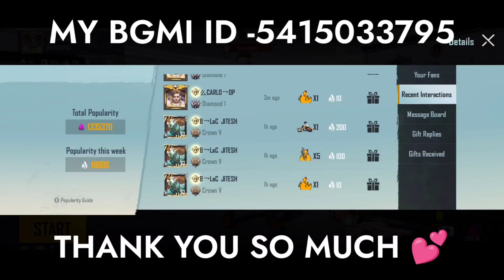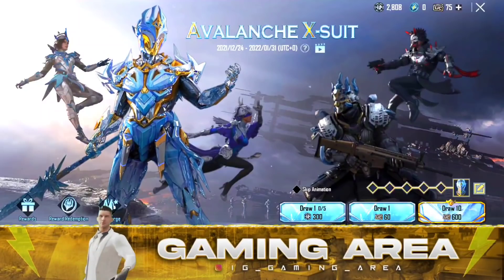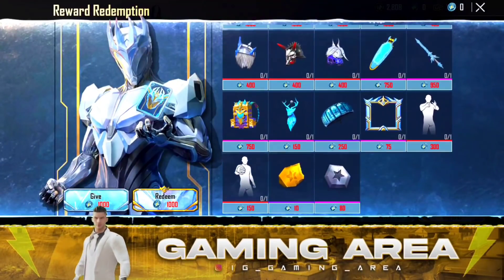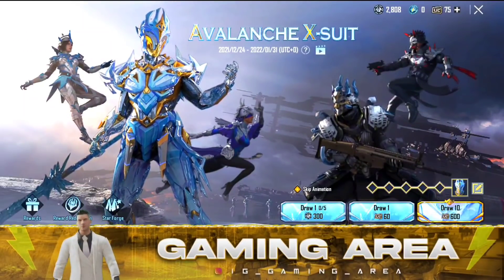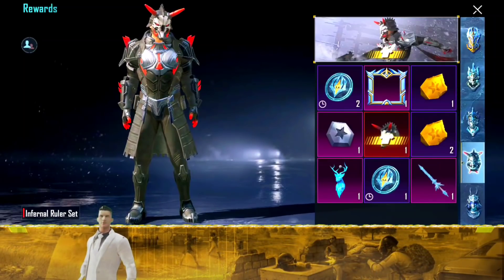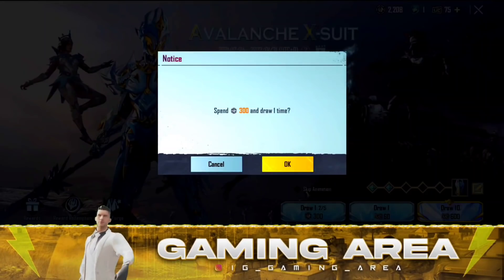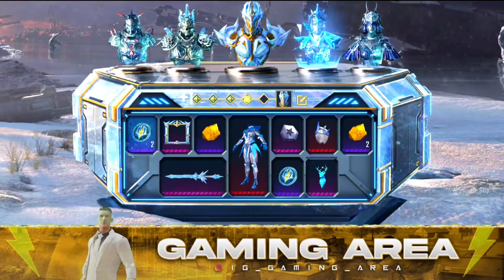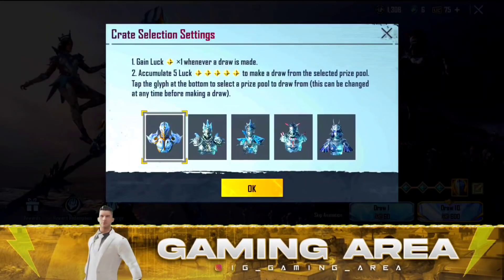HOW TO GET FREE😍 AVALANCHE X-SUIT & MYTHIC EMOTES IN BGMI & PUBG MOBILE || NEW EVENT🔥